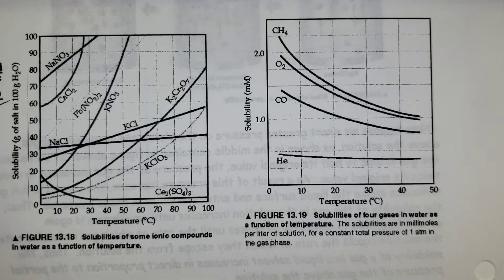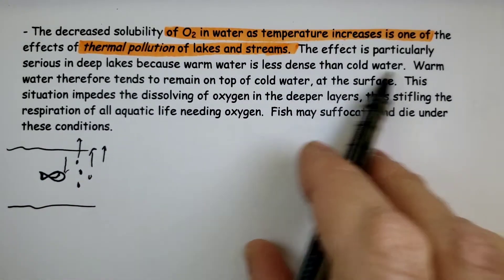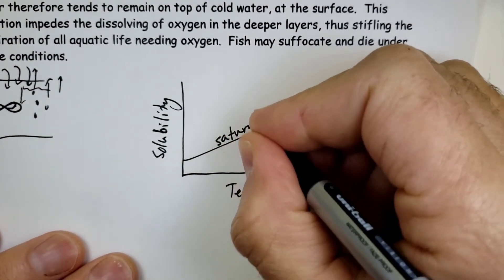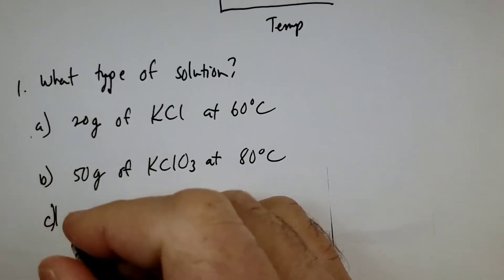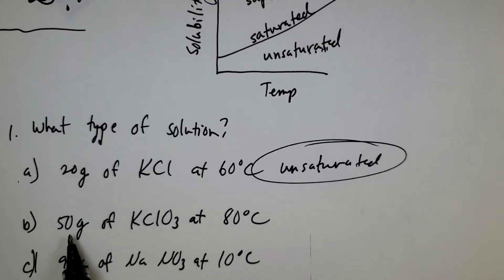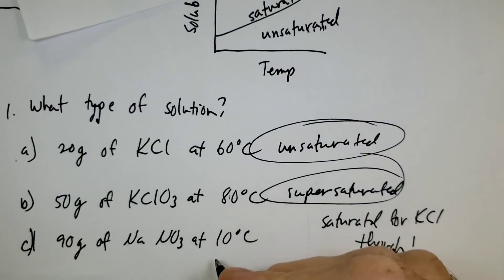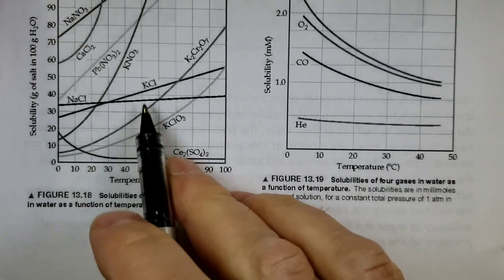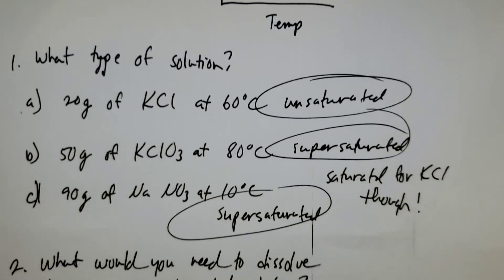EQ2.1&2.2 Saturated Solutions & Factors Affecting Solubility (Part 2)